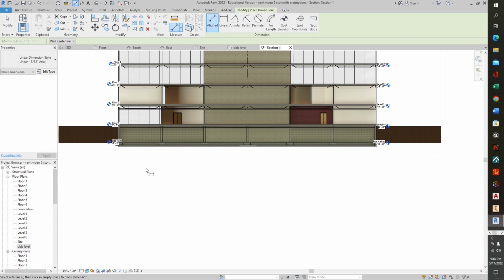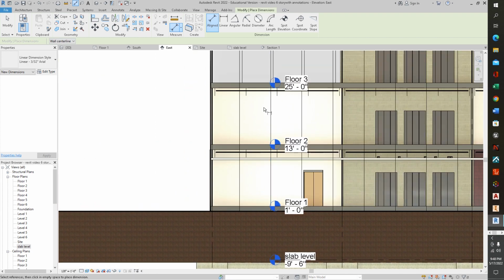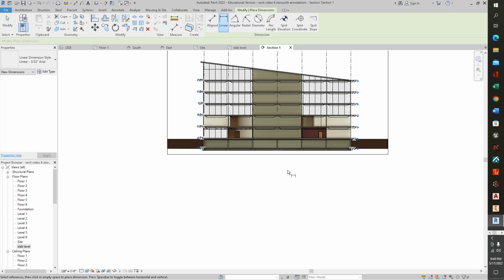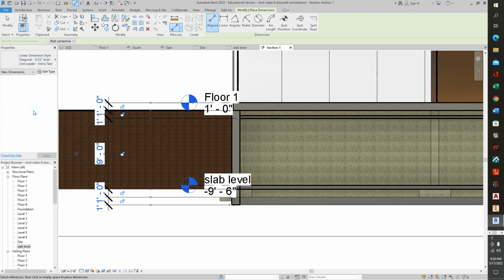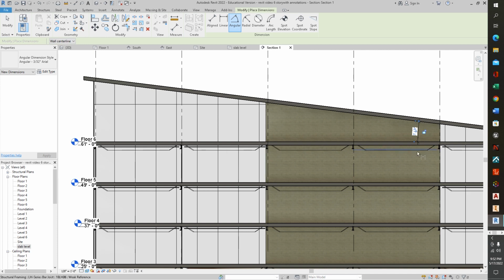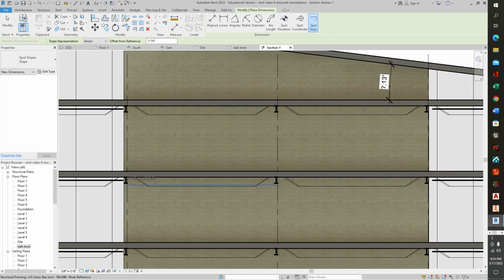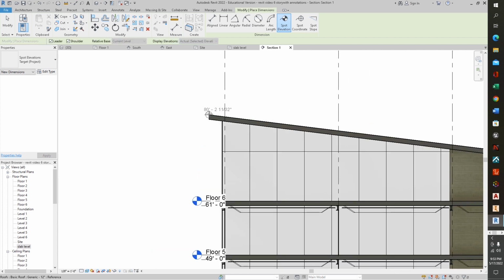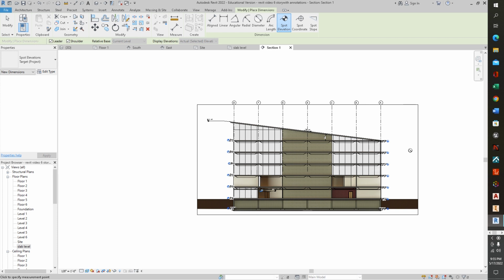Revit 21 adding annotation and dimension to Elevation and section view in Revit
In this Video I show you how to add annotation and dimensions to an elevation and section view in your Revit project